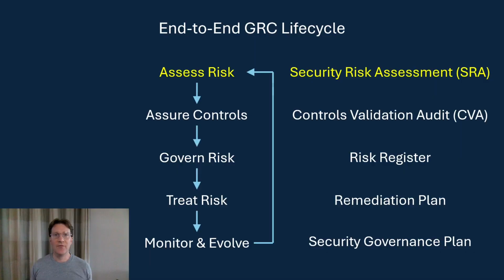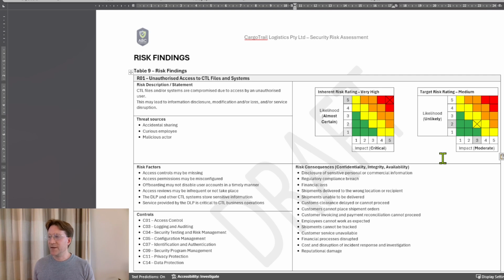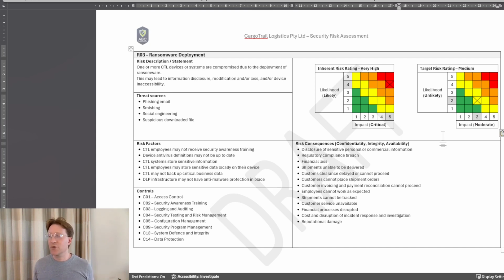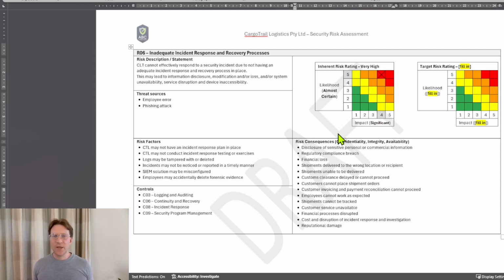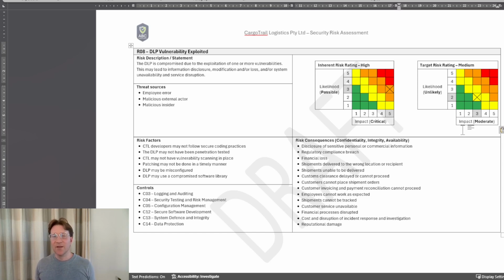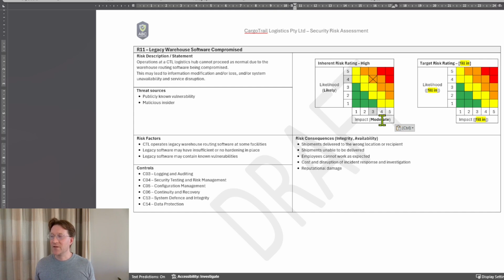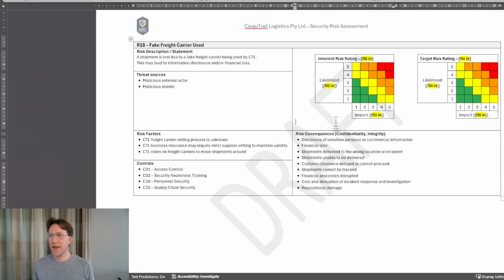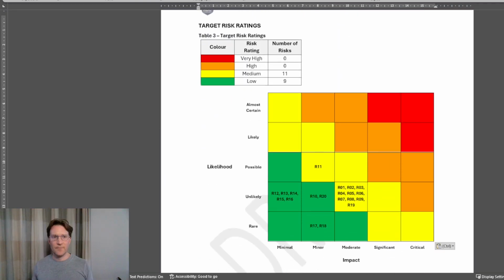How to Calculate Cyber Risk Ratings (Likelihood and Impact) | SRA Part 8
Learn how to carry out a Cyber Security Risk Assessment (SRA) step-by-step.

🚀 Need help with your SRA?
If you get stuck or need guidance on completing your own SRA, check out

📑 Chapters:
00:00 – Introduction
00:20 – How to use a risk matrix
01:43 – Risk management is like a journey
02:18 – Risk likelihood and impact tables
04:11 – Risk 01 rating
10:25 – Risk 02 rating
13:44 – Risk 03 rating
16:07 – Risk 04 rating
18:55 – Risk 05 rating
21:50 – Risk 06 rating
25:07 – Risk 07 rating
28:25 – Risk 08 rating
30:41 – Risk 09 rating
32:56 – Risk 10 rating
36:21 – Risk 11 rating
38:55 – Risk 12 rating
41:06 – Risk 13 to 16 rating
42:25 – Risk 17 rating
44:39 – Risk 18 rating
47:05 – Risk 19 rating
49:14 – Risk 20 rating
50:42 – Coming up with risk ratings
51:41 – Risk table, inherent risk matrix and target risk matrix
52:15 – Coming up in the next video – Executive Summary